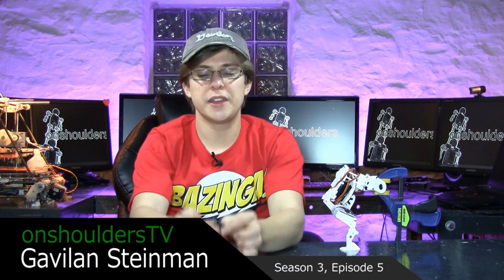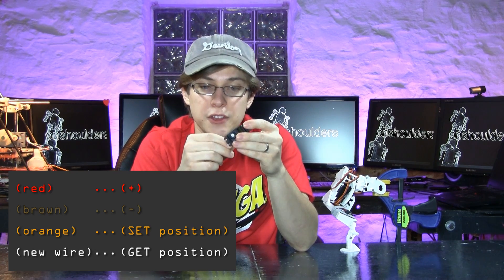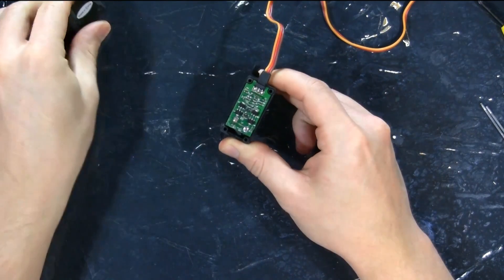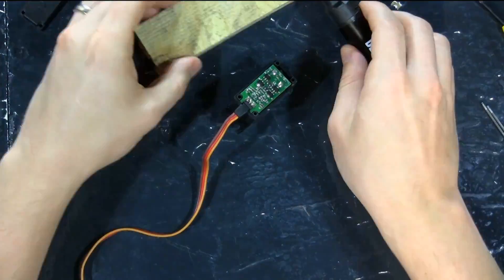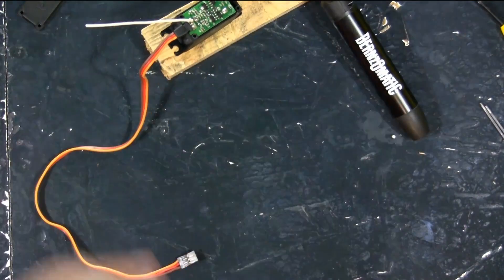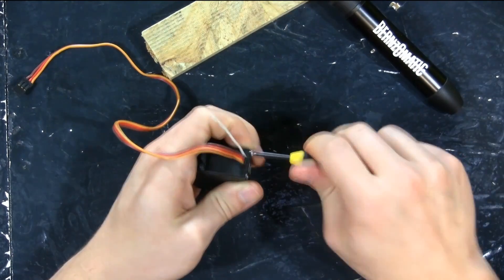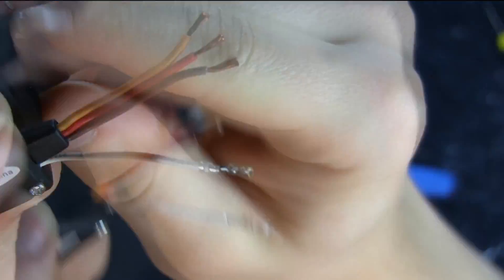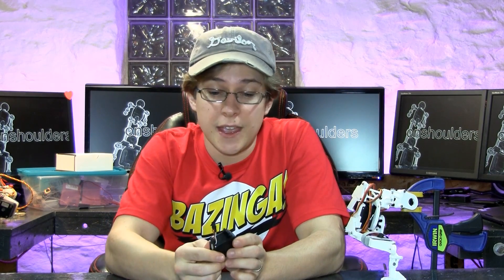onshouldersTv: Hacking a Servo Trimpot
In this episode we hack the trimpot of a servo in order to read the position of the servo. This servo will be used in an ongoing robotic dog project. - Season 3 : Ep.